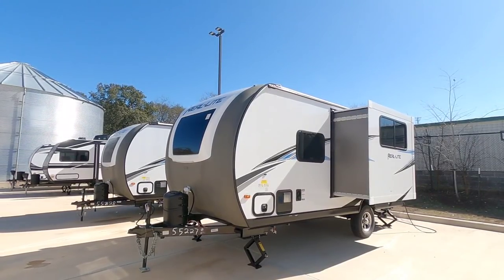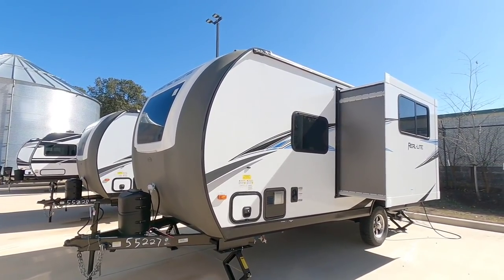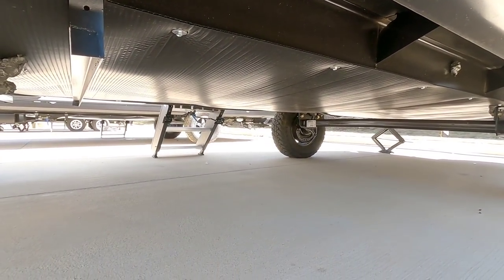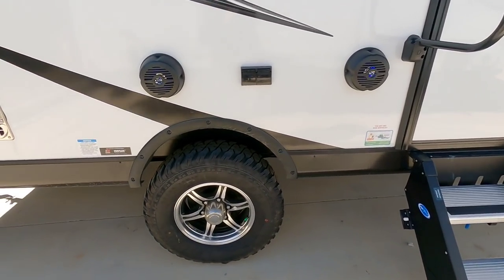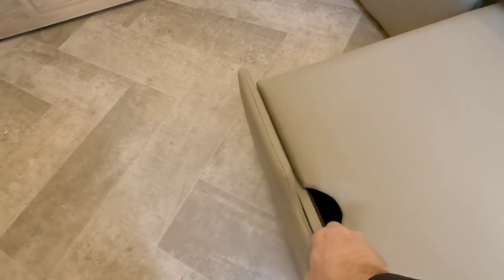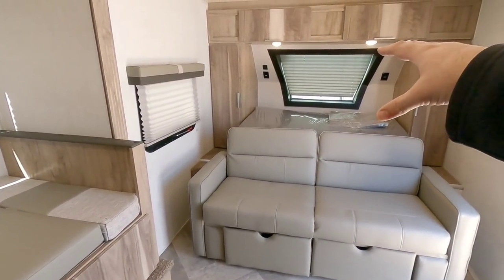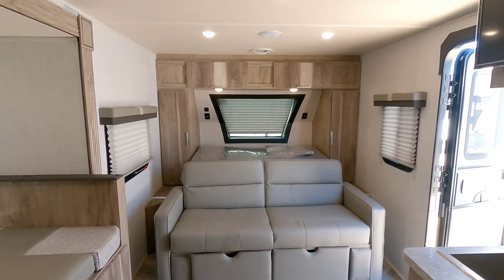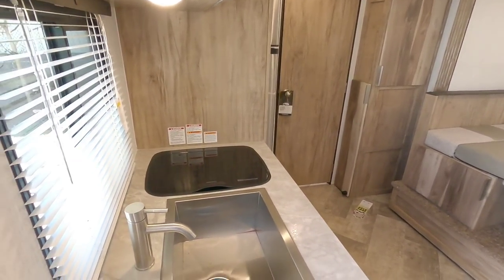Compact and Easy to Tow Travel Trailer RV! Real-lite Off Road RL186